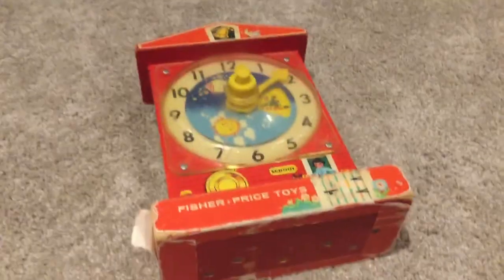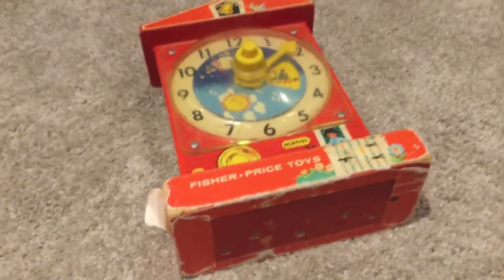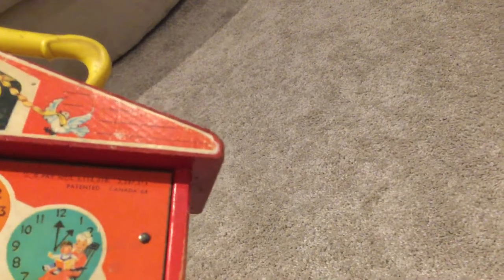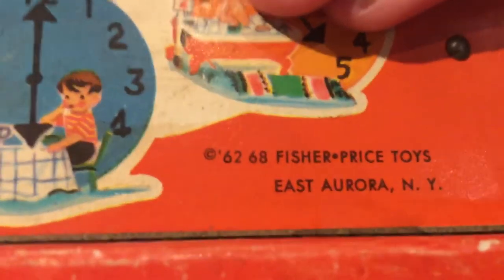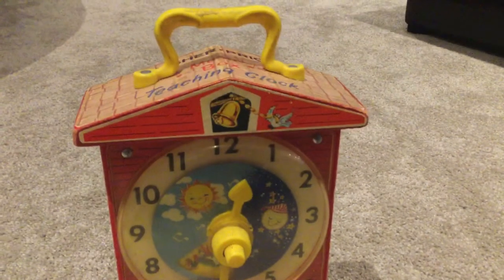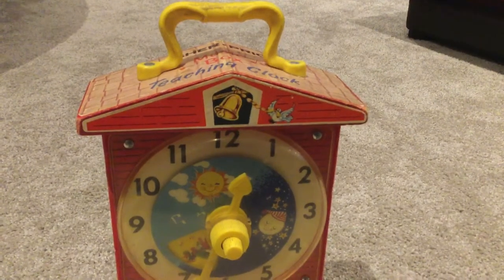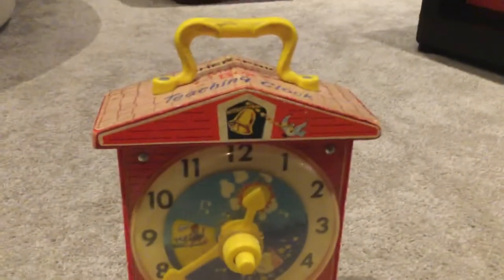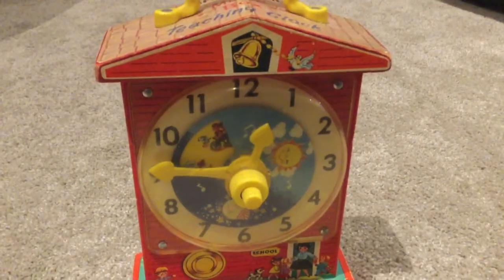Clock tower toy that was used in Five Nights at Freddys 2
I really don’t know how in the world i figured this out but i found out that my dads old toy was used in possibly one of the most famous game franchises ever..